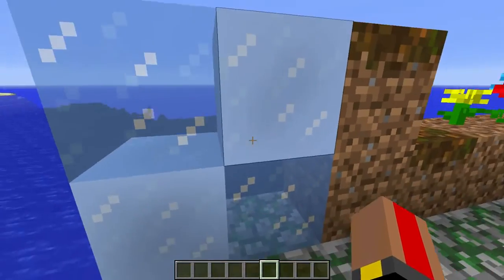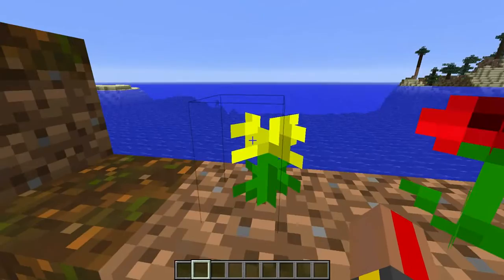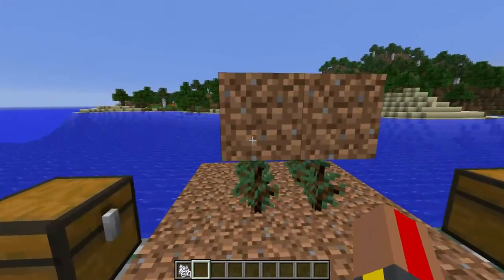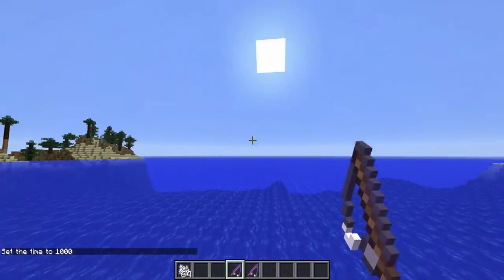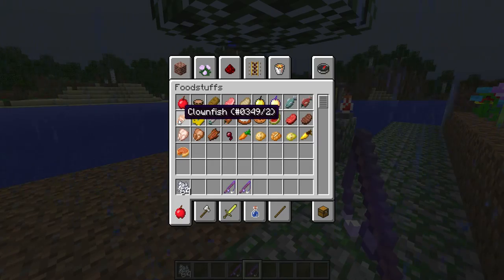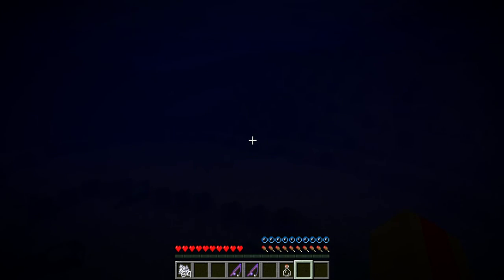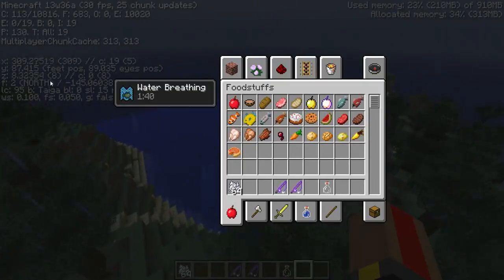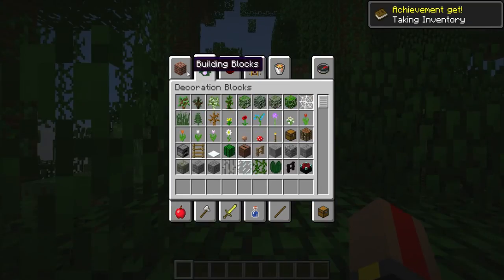Snapshot 13w36a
Ohter links;